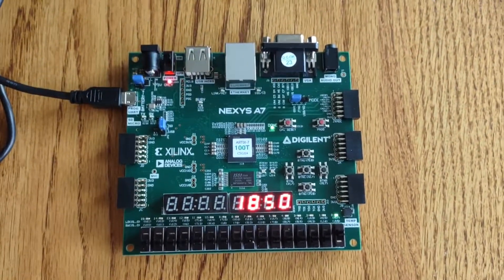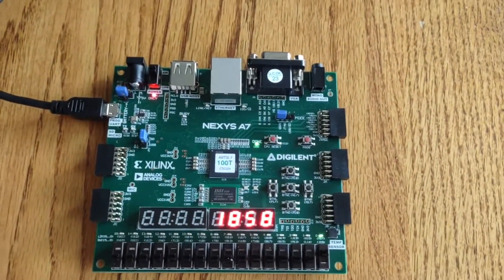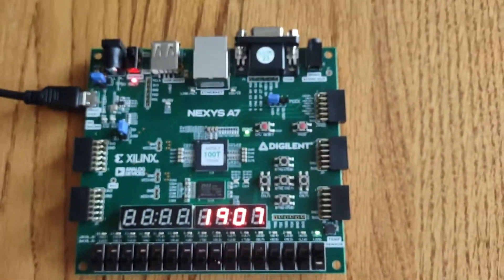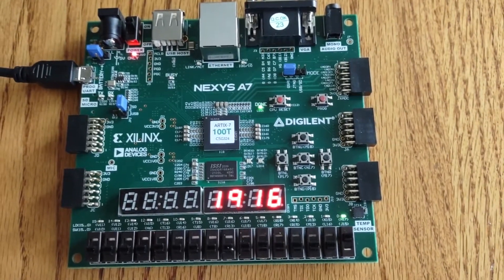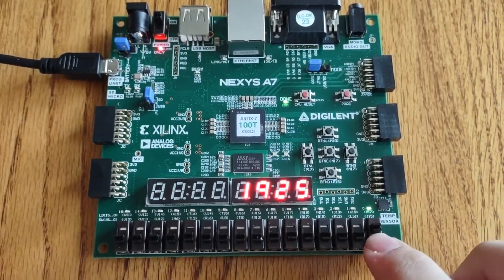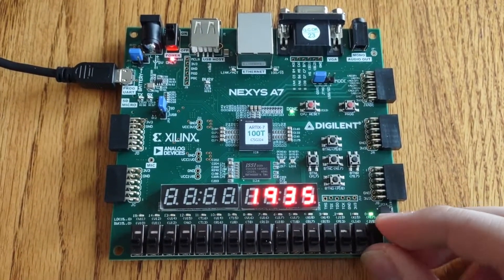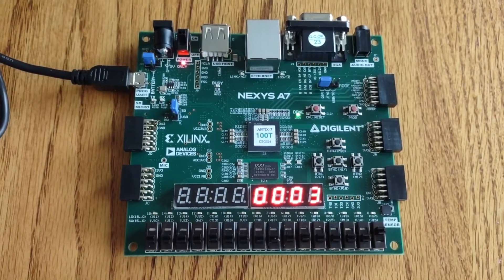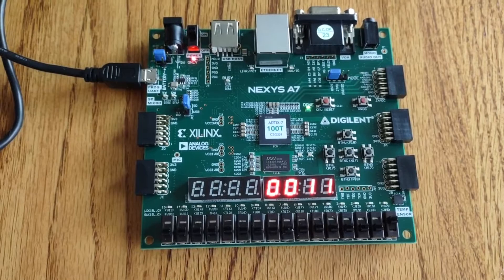Digital Clock implemented on FPGA Lab7 ECE 3300L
I implemented a digital clock on an FPGA that counts the time since it started in seconds and in minutes